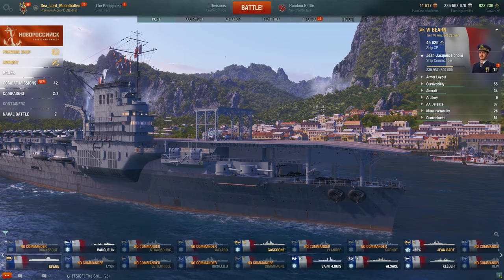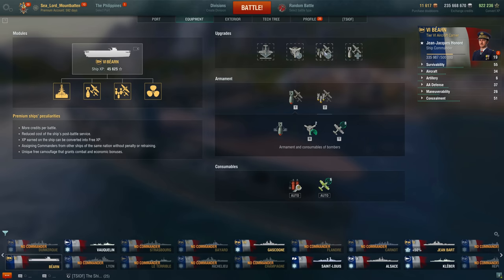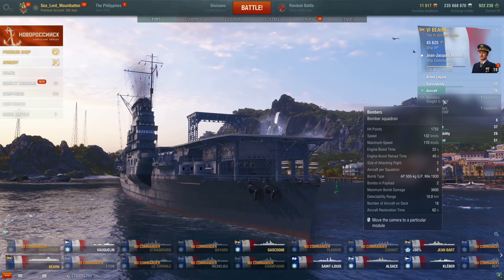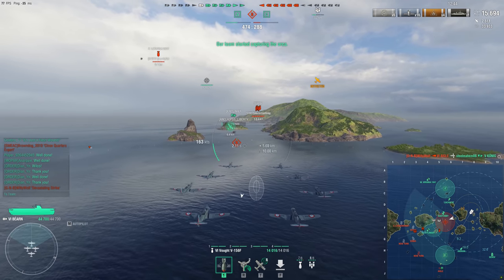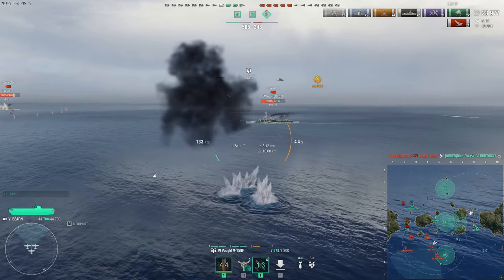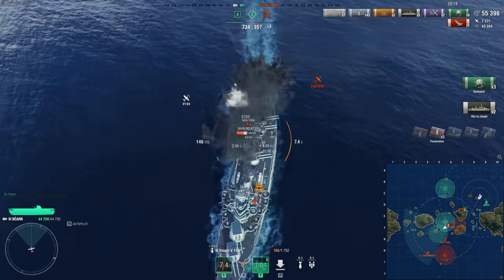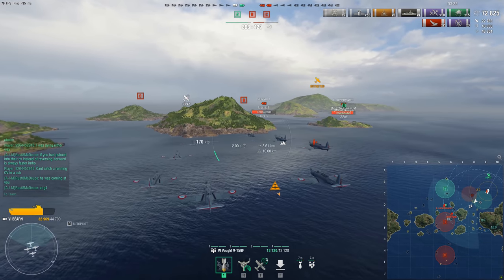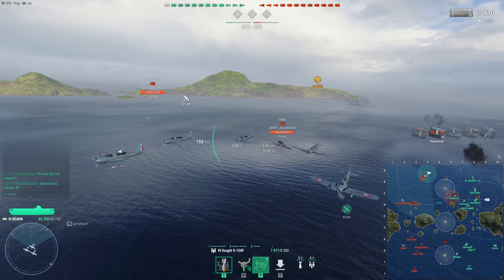World of Warships- Bearn First Impression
Hey guys! Today we take a look back at the new Tier VI French Aircraft Carrier Bearn! Enjoy!